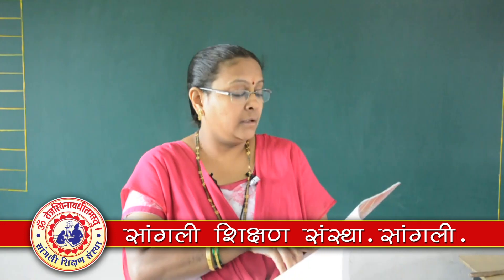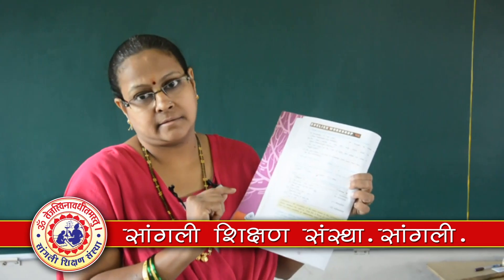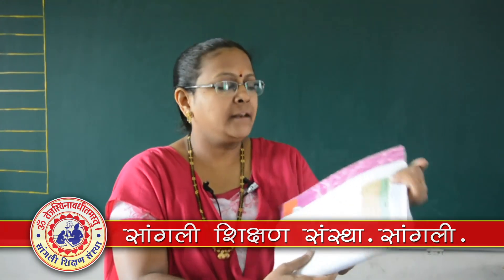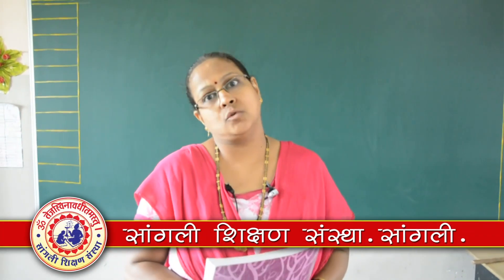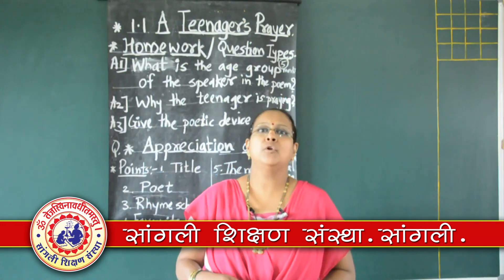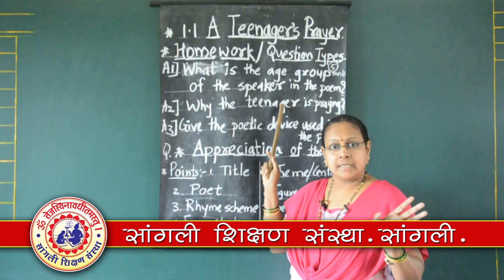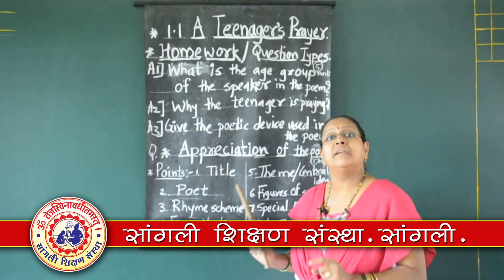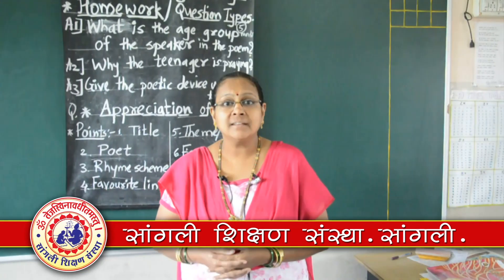SSS/10th Std/Marathi Medium/English/Lesson -1/A Teenager's Prayer/Episode - 2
सांगली शिक्षण संस्था, सांगली
इयत्ता - १० वी
महाराष्ट्र स्टेट बोर्ड अभ्यासक्रम
विषय - इंग्रजी
पाठ - १
"A Teenager's Prayer"
भाग - २